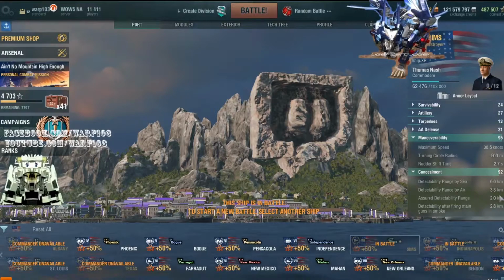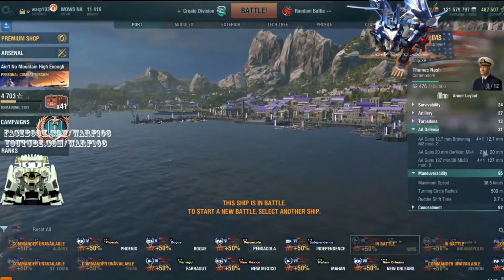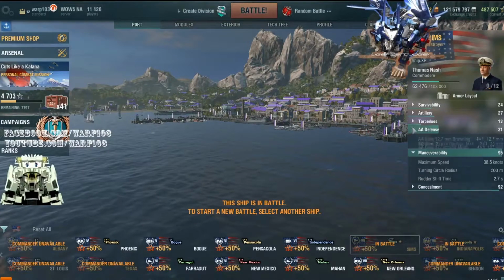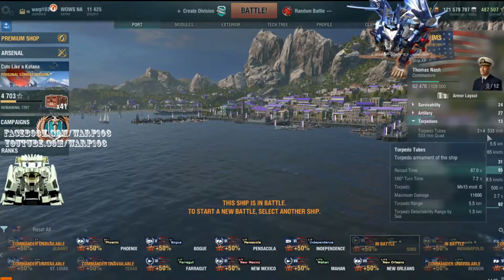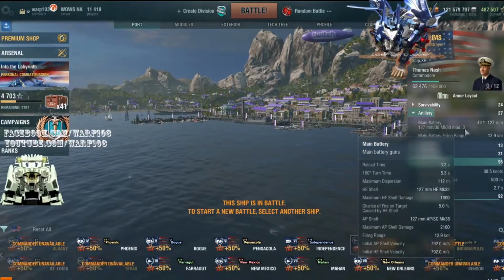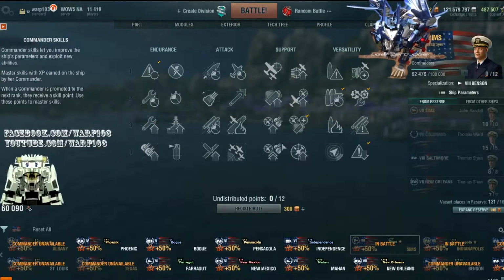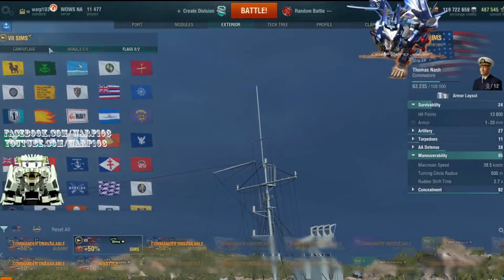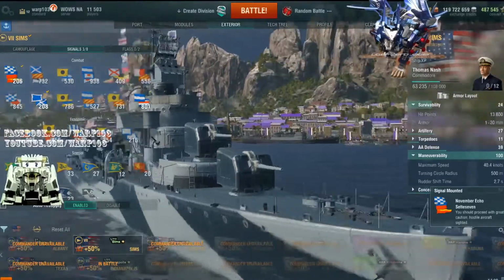Warp103 First impression USN SIMS Remix.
This is a Impression onf the Sims. I Edit out some things for time.
So it only covers 1 ship, I will do the same for the  USN Indy next week. As always this game play has a typical  Noob Capt skilled that 1 would first get. and no modules on the first game. The second game I have add  the way I would normally outfit the ship

I am a Married Father of 5 Wonderful, outspoken, Crazy Kids. Trying to build up this channel. With 5 kids it is always a Loud , Hectic and you never know, What you will get. I cover an arrangement of things. From Everyday life to different games. “The life of a MechWarrior. Choose your clan wisely or die a slow death in the vac of space.” (MechWarrior online) World of tanks, World of Warships, Warrior online Watch live or Twitch Twitter